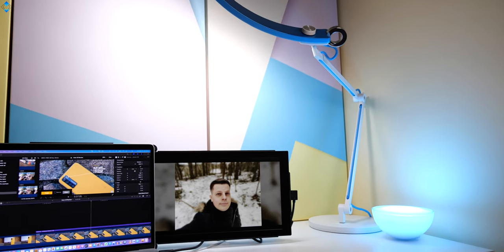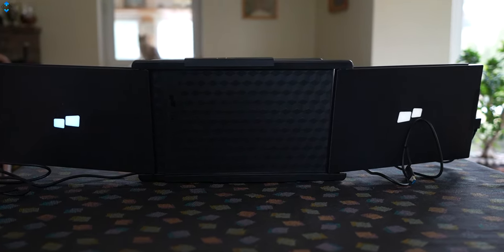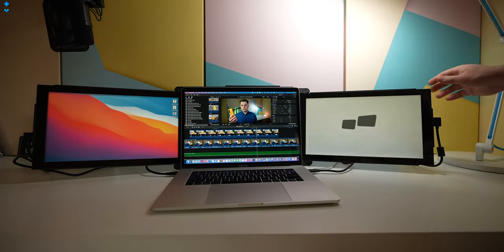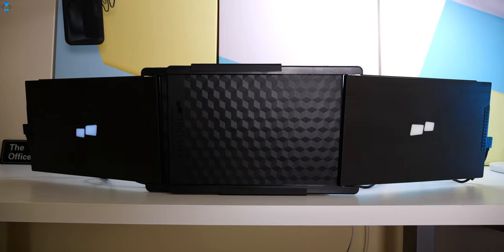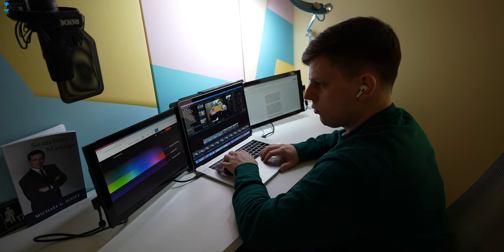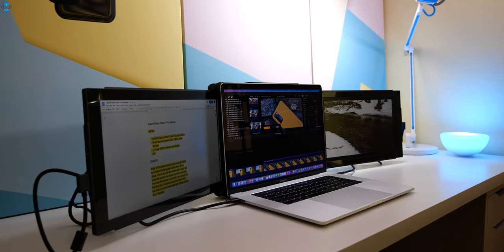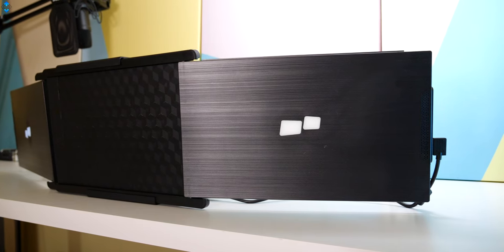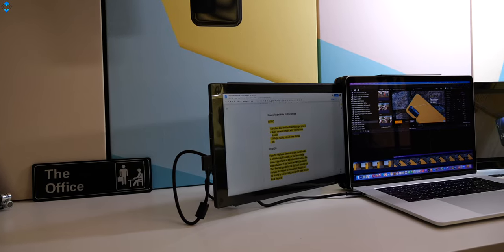Trio Max Review - Awesome Mobile Triple Monitor Setup for Laptops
Trio Max Review - Awesome Mobile Triple Monitor Setup

ESSENTIALS:

1. Main Camera

2. Secondary camera